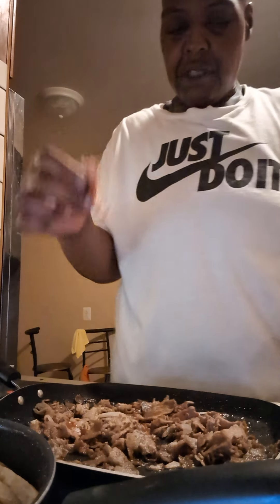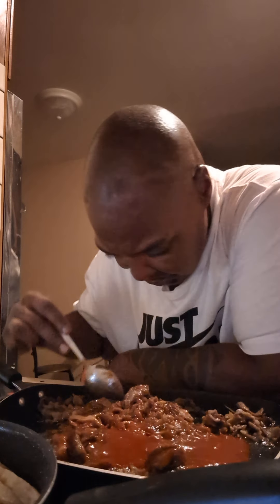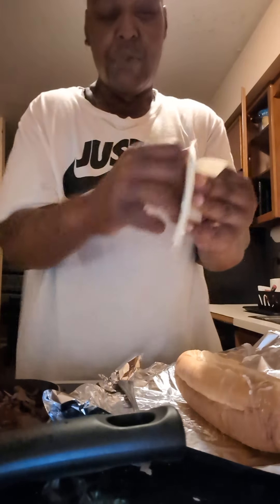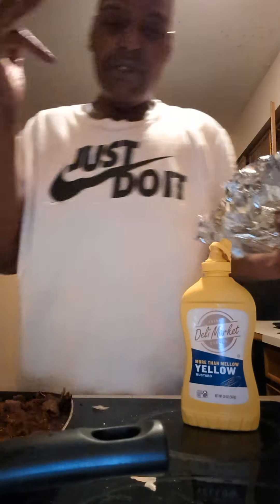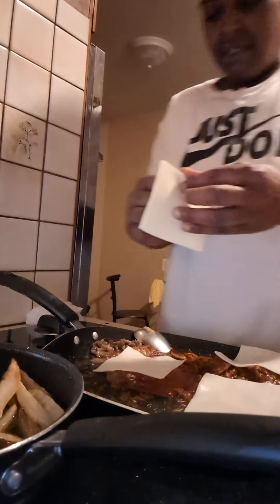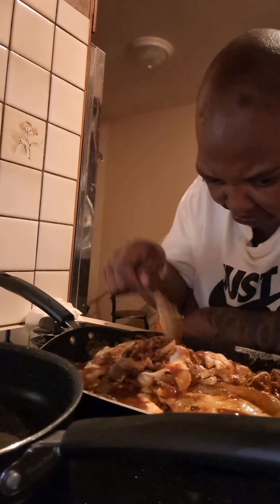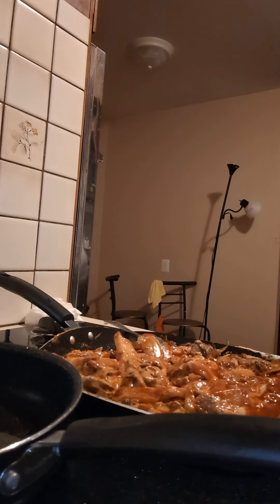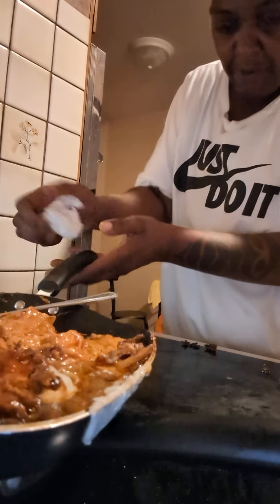sloppy joe cheesesteak and sloppy joe cheese steak fries. cooking